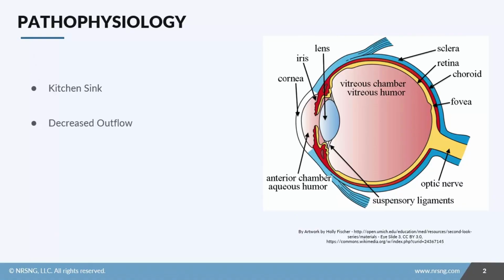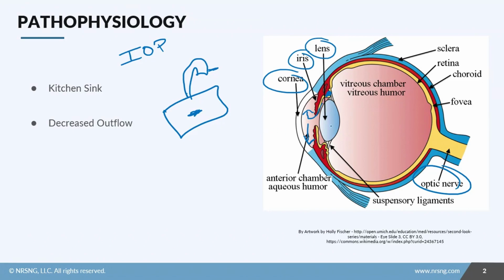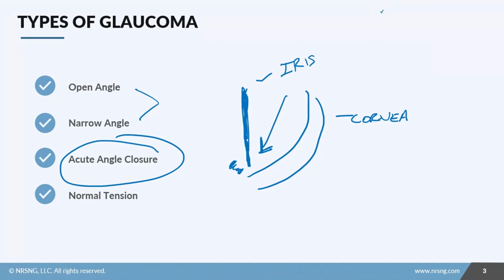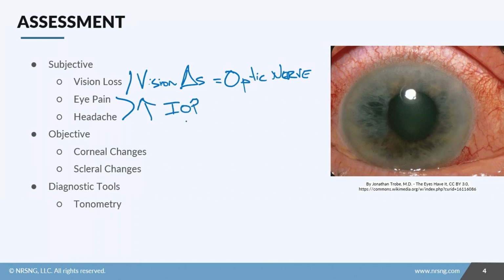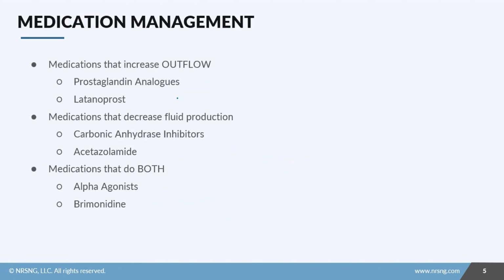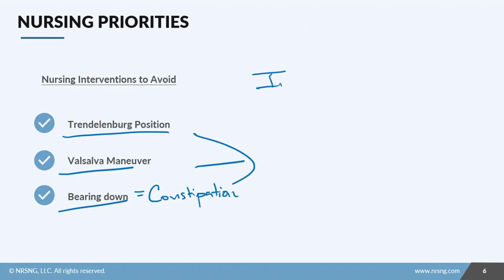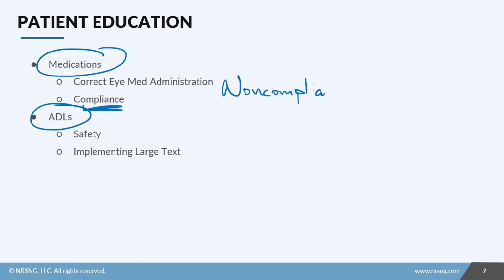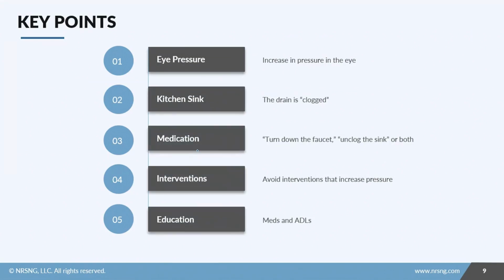Glaucoma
Glaucoma in Medical, Surgical Integumentary and Musculoskeletal System